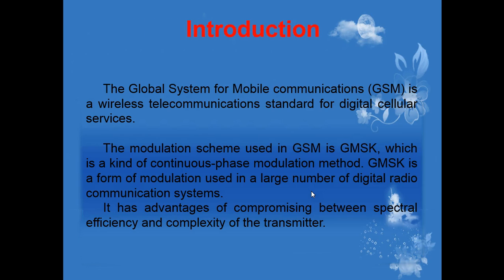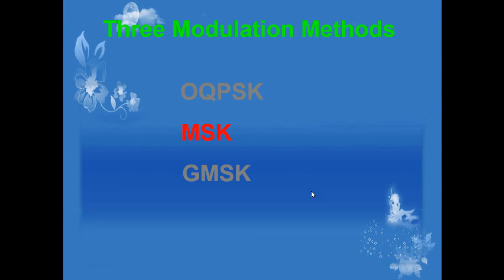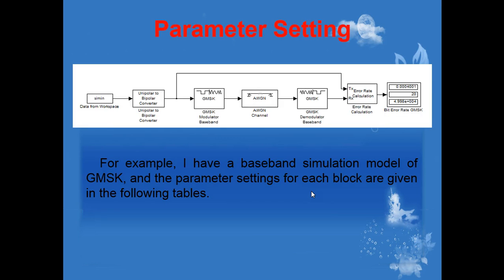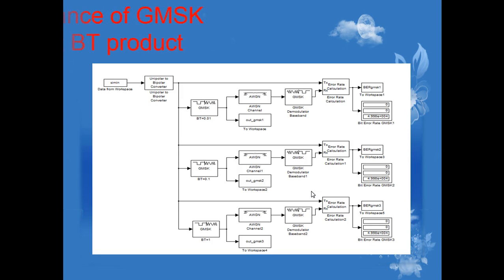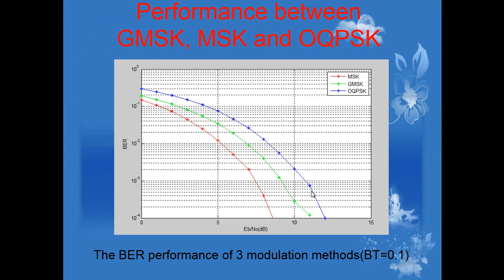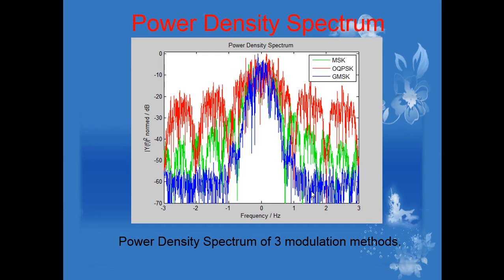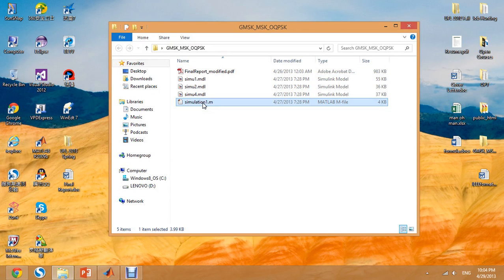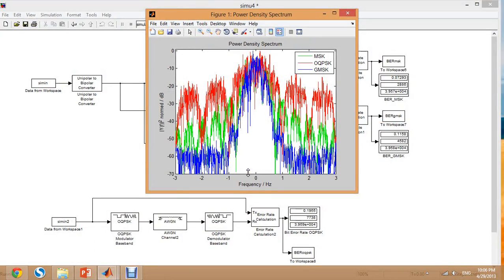EEL 6509 Project Presentation